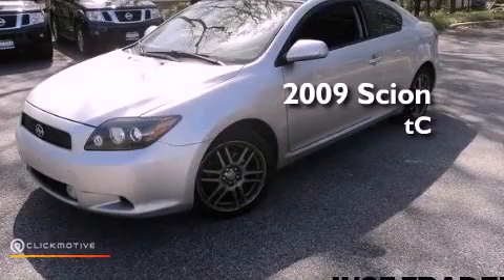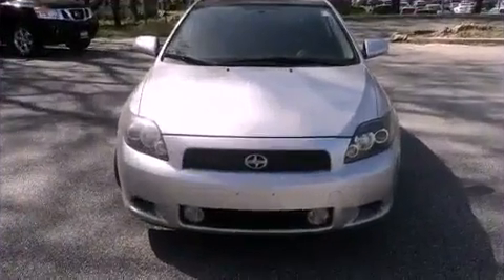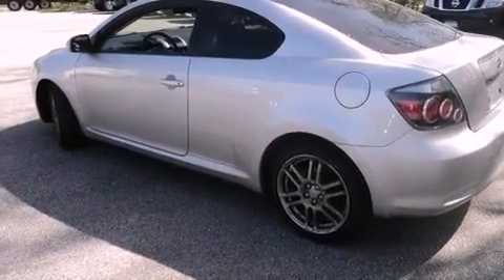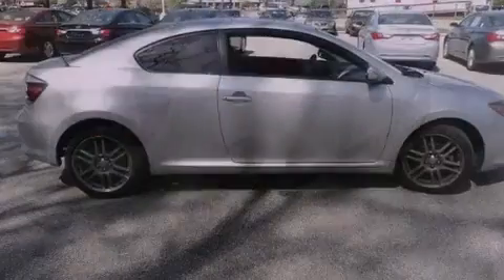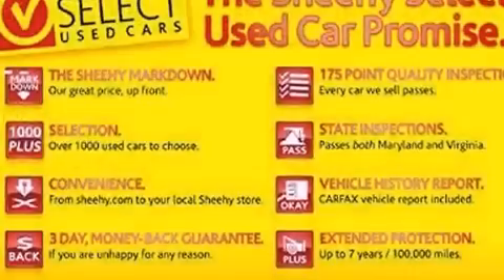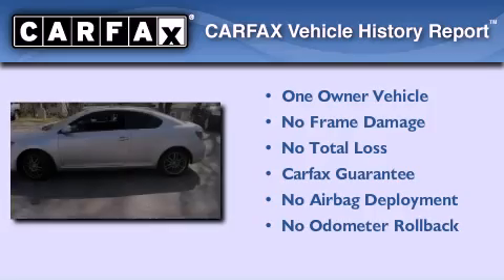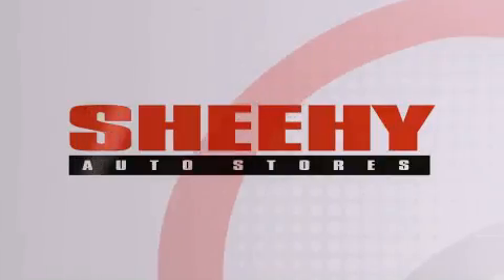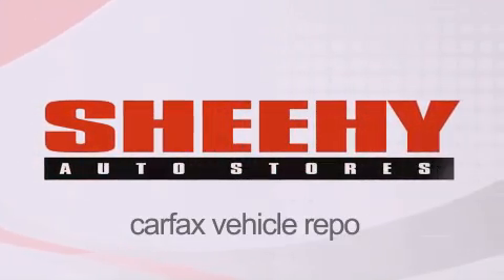Used 2009 Scion tC Waldorf MD 20601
Year : 2009
 Make : Scion
 Model : tC
 Engine : Gas I4 2.4L/144
 Trans . : Automatic
 Exterior : Classic Silver Metallic
 Miles : 35,592

 Stock : V4669A